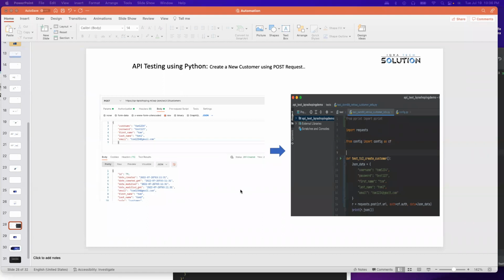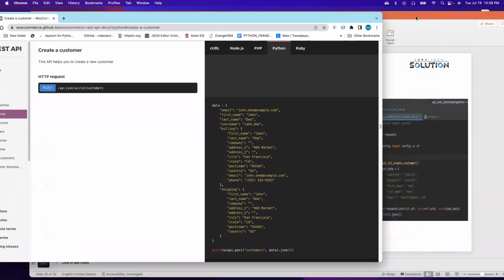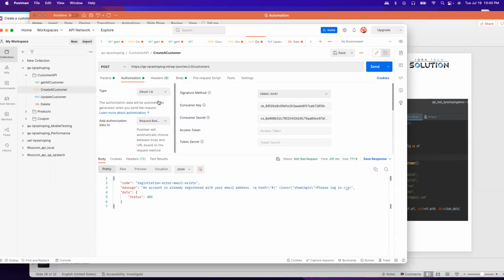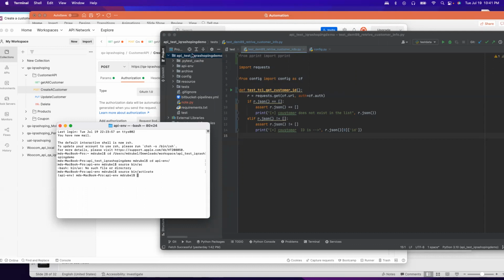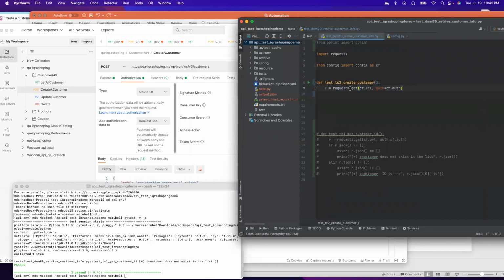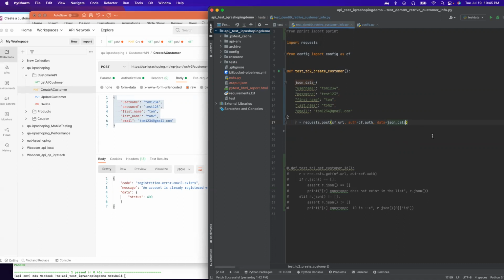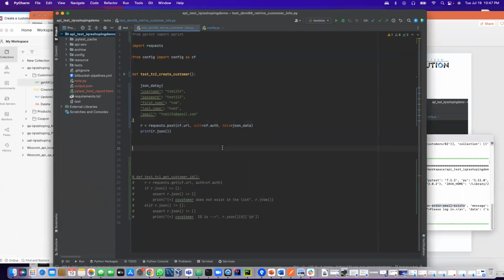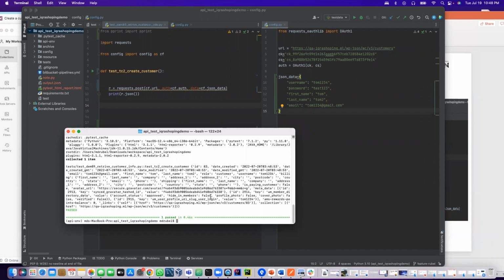Tutorial #16 | Create a New Resource using POST Request | Python Tutorial for Beginners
Welcome to Tutorial #16 of our Python tutorial series! In this video, you'll learn how to create a new resource using a POST request in Python. We'll walk you through the basics of working with APIs, how to structure a POST request, and how to handle the response.

Whether you're a beginner or looking to strengthen your skills in Python, this tutorial will provide you with a solid understanding of how to use the POST method to interact with web services. Don't forget to practice the examples provided in the video and apply them to your own projects!

🚀 What You'll Learn:

What is a POST request?
How to send a POST request using Python
How to handle JSON data in a POST request
Practical examples of creating resources via API